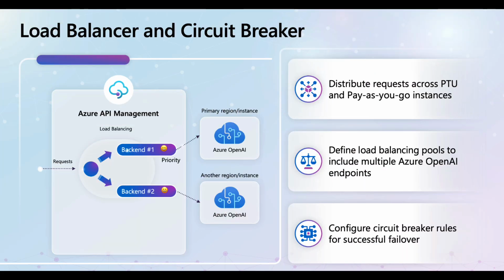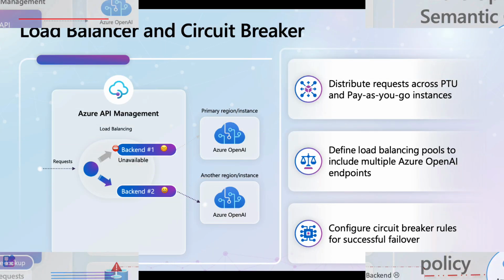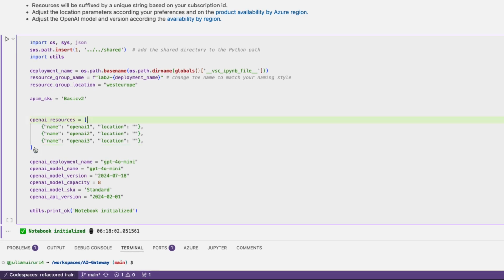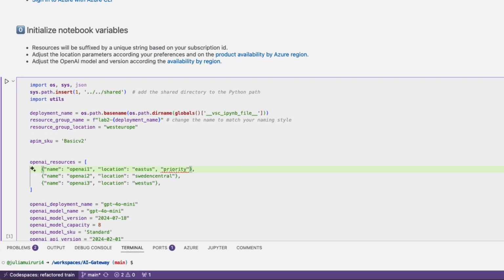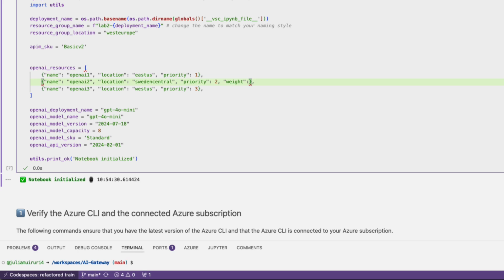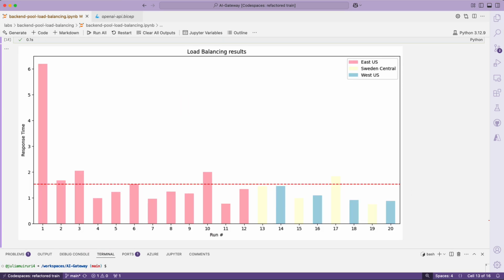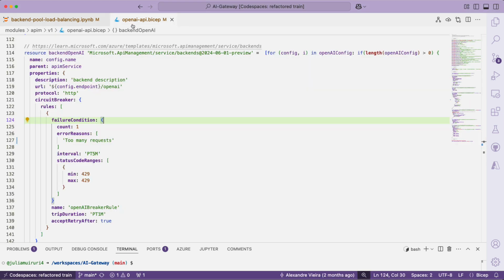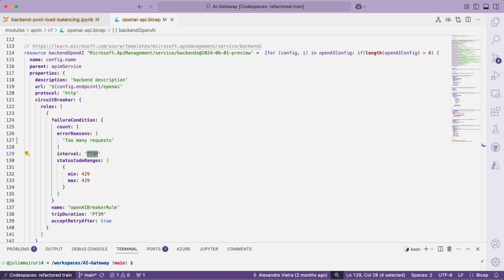Improve LLM Backend Resiliency with Load Balancer for Azure API Management Gateway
In the fourth video in the Gen AI Gateway capabilities in Azure API Management, you'll learn how you can set up multiple LLMs as backends and define structures to route requests to prioritized backends and add automatic circuit breaker rules to protect backends from too many requests.

🎙️ Featuring:  Julia Muiruri